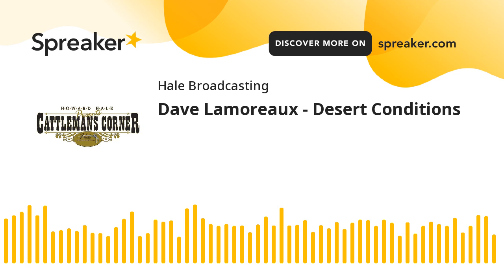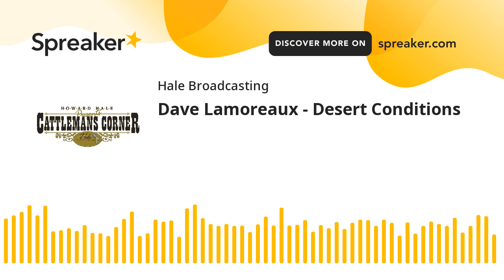Dave Lamoreaux - Desert Conditions